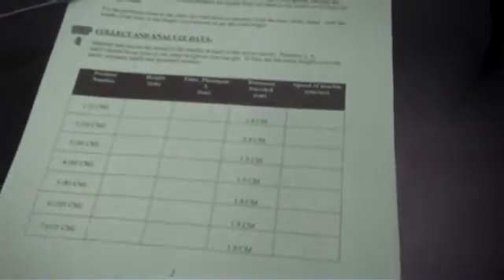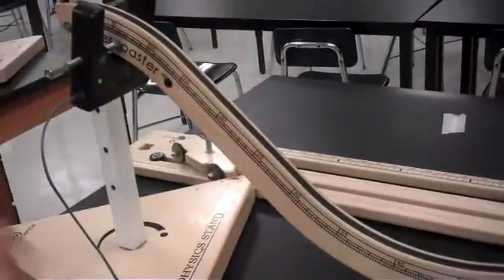Roller Coaster Lab